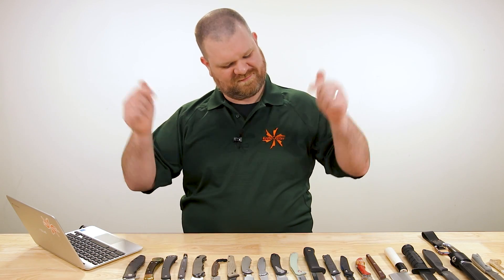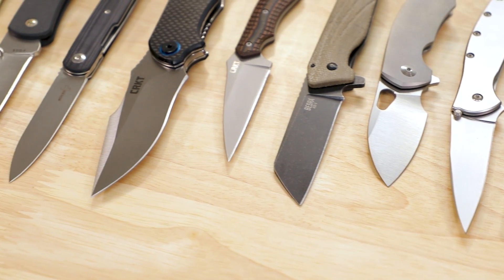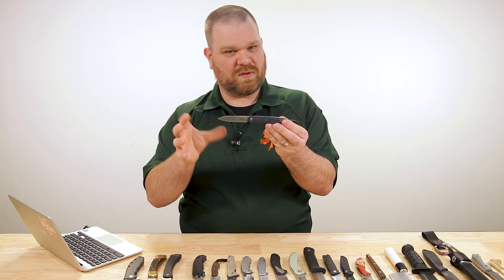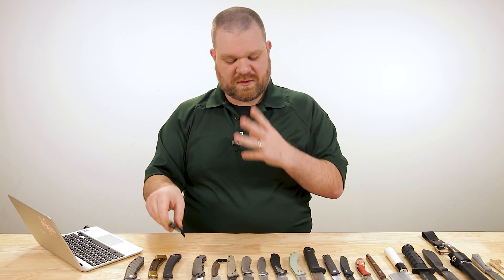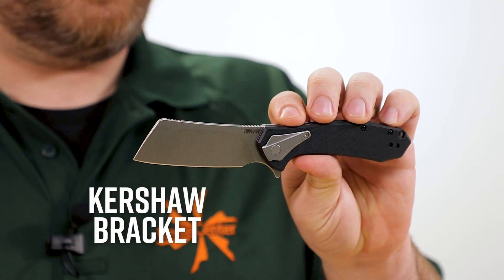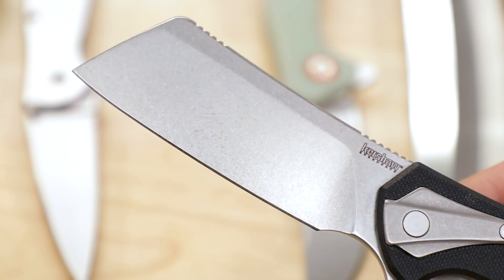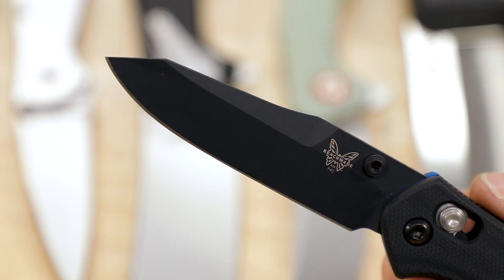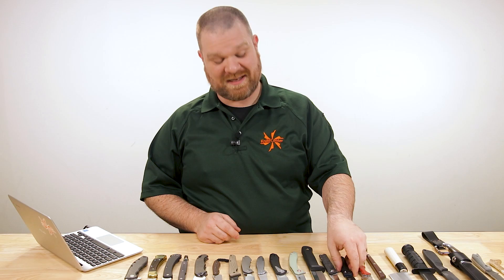KnifeCenter FAQ #65: Blade Shapes Explained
Clip points, drop points, spear points, harpoons and trailing points (all the points, really), Sheepsfoot vs Wharncliffe, cleavers, tantos and kwaikens, and just what is that classic Spyderco shape?

0:00 Intro
0:50 Blade Shapes Explained
19:47 Camping Tanto Blade - Cold Steel Leatherneck vs Recon
24:51 Great Steak and Japanese Style Chef’s Knives
27:34 Laser Engraving a Blade
29:23 Turning a Belt Sheath into a Dangler
30:48 M390 Fixed Blades
32:03 Santa’s EDC